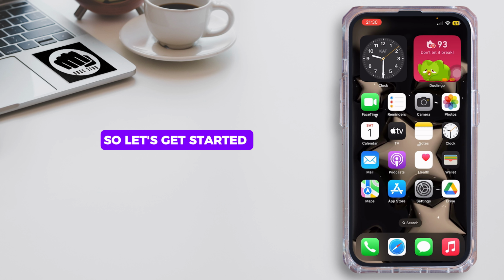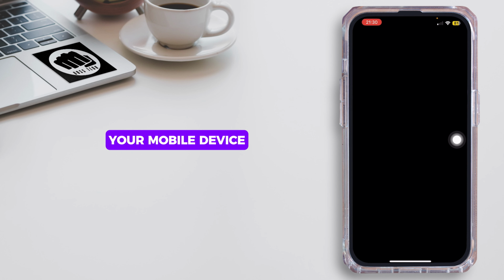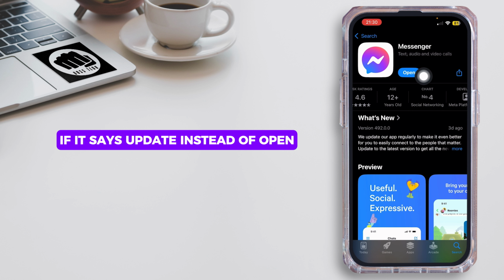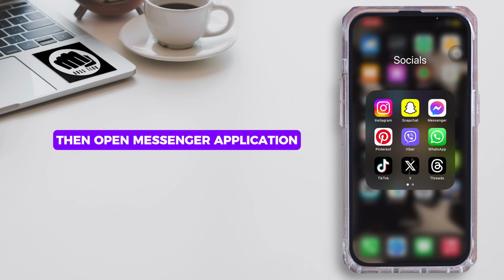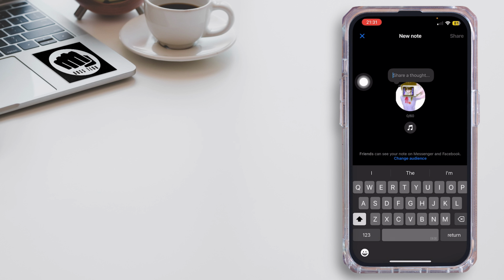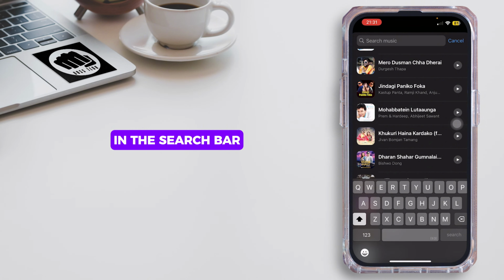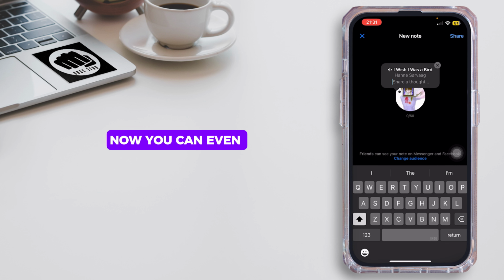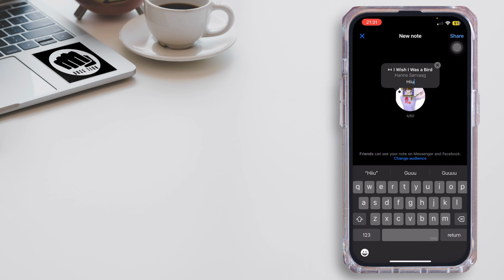How To Add Music On Messenger Notes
Unlock the secrets of adding music to Messenger Notes with this comprehensive guide, designed to help you enhance your notes with your favorite tunes effortlessly. Whether you want to share your mood, a trending song, or just personalize your updates, following these steps ensures a smooth experience.

In this video:
0:00 - Introduction
0:05 - How To Add Music On Messenger Notes

We’ll walk you through the specific actions needed to add music to Messenger Notes. Learn where to find the music option, how to select and attach a song, and what to do if the feature isn’t available. We'll also cover troubleshooting tips and additional ways to make your Messenger Notes more engaging.

Master the process of adding music to Messenger Notes effortlessly with this expert guide for 2025!